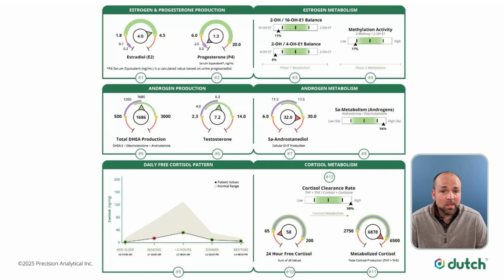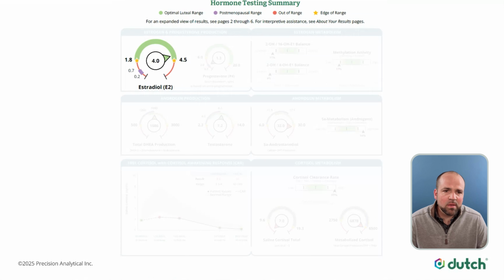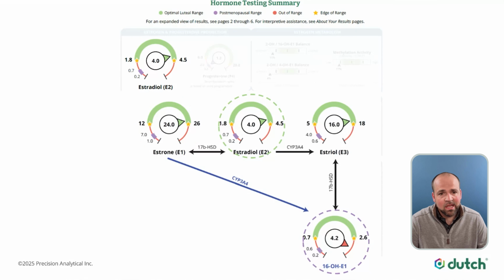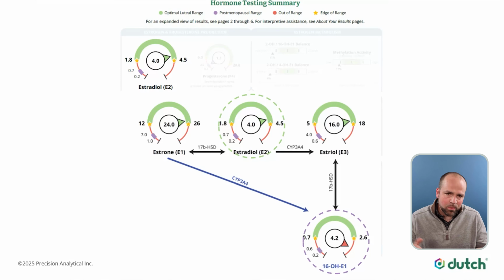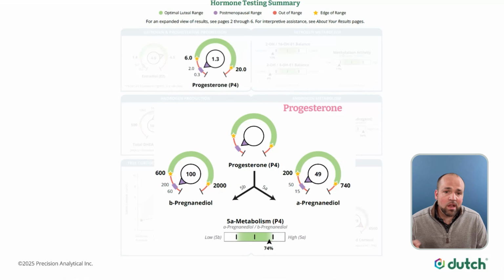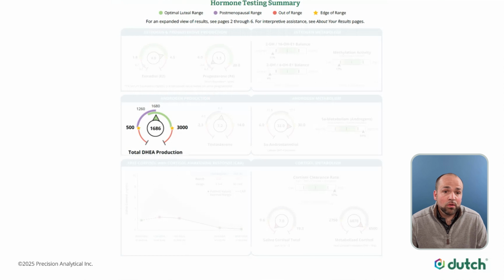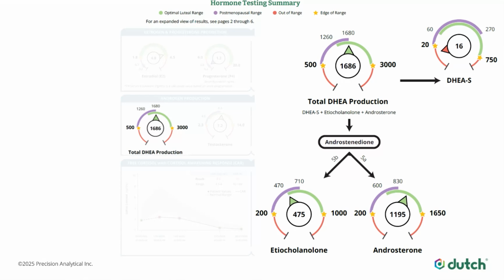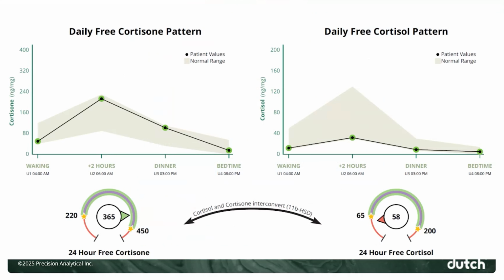The DUTCH Test: Advanced Concepts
The updated DUTCH Test is full of amazing enhancements, and one of our favorites is Advanced Concepts. Each DUTCH Report will now have a clinical write up based on the DUTCH Dozen to give you a more detailed picture of you or your patient's test results. This will aid providers in giving more comprehensive and personalized care for each of their patients taking the DUTCH Test.

Mark Newman, Founder and CEO of Precision Analytical, Inc., walks through examples of the advanced insights of sex hormones and adrenals.